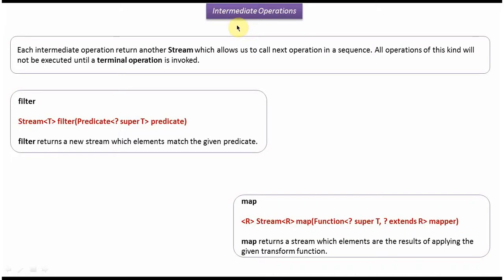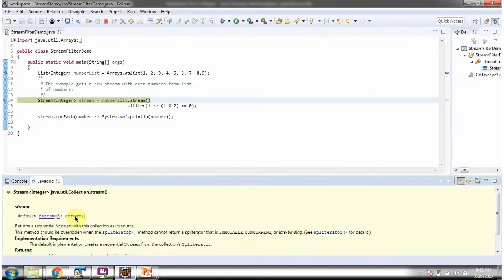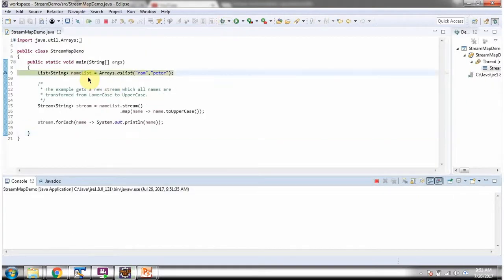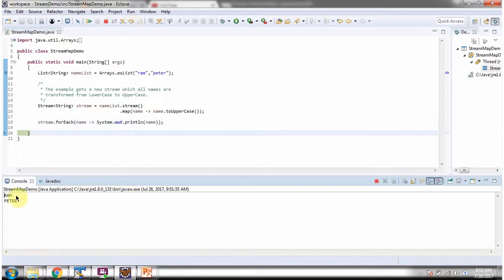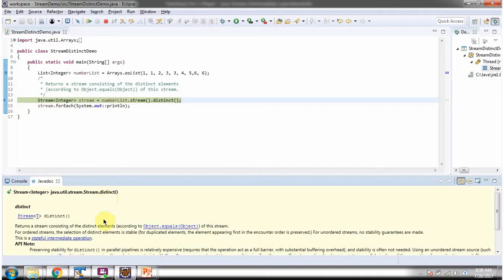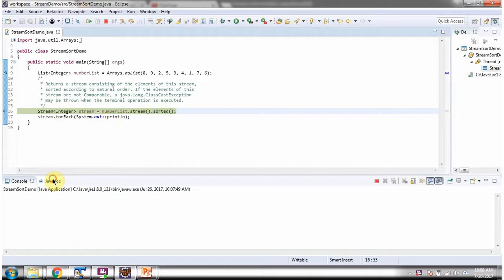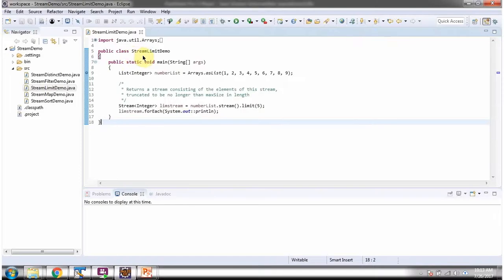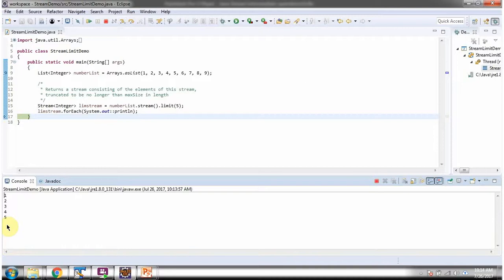Java 8 Stream Intermediate Operations Explained: Filter, Map, Sorted, Distinct, Limit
Welcome to our Java 8 Streams tutorial series! In this video, we dive into intermediate operations in Java 8 Streams, exploring essential methods like filter, map, sorted, distinct, and limit that enable powerful data manipulation and transformation capabilities.

- How to apply filter operations to selectively process elements in a Stream based on specified criteria.
- Using map operations to transform elements from one form to another, facilitating data mapping and conversion.
- Sorting elements in a Stream using sorted operations to arrange data in ascending or descending order.
- Removing duplicate elements with distinct operations to streamline data processing.
- Applying limit operations to restrict the size of a Stream, optimizing performance and resource usage.

1. **Filter Operation:**
   - Filtering elements in a Stream based on conditions using `filter()`.

2. **Map Operation:**
   - Transforming elements in a Stream using `map()` to perform data mapping.

3. **Sorted Operation:**
   - Sorting elements in a Stream with `sorted()` for ordered processing.

4. **Distinct Operation:**
   - Removing duplicate elements using `distinct()` to ensure unique data.

5. **Limit Operation:**
   - Restricting the size of a Stream with `limit()` for controlled data flow.

- Demonstrations of each operation with real-world scenarios and sample data.
- Best practices and tips for using intermediate operations effectively in Java 8 Streams.

Mastering intermediate operations in Java 8 Streams is crucial for developing efficient and concise code that manipulates data streams with ease. These operations empower developers to perform complex data transformations and processing tasks seamlessly.

Intermediate operations[filter,map,sorted,distinct and limit] of Java 8 Stream  | Java 8 streams tutorial | Java 8 streams | Streams in Java 8